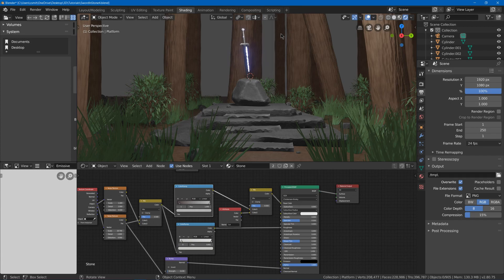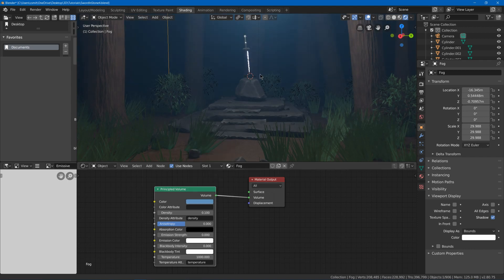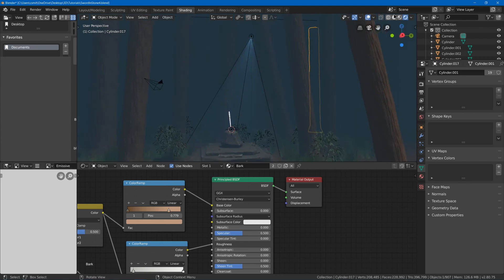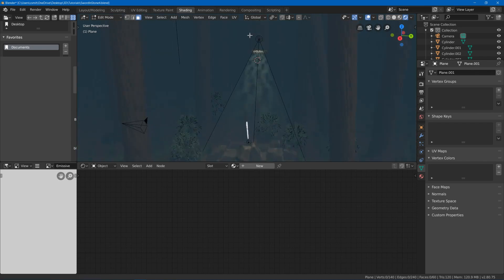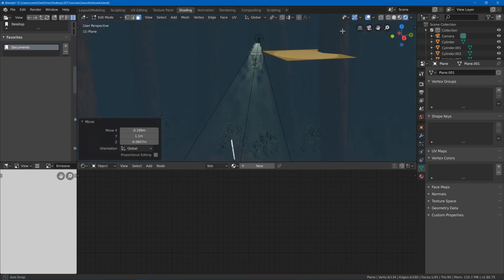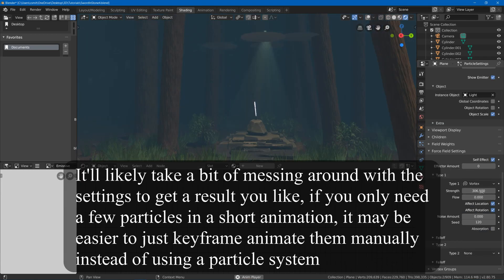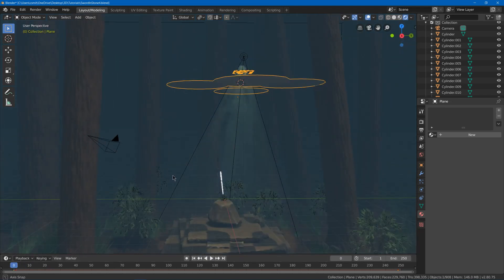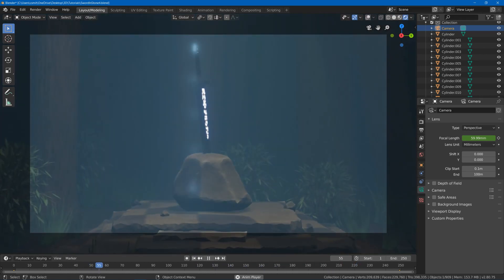Blender Sword In Stone Part 4: Lighting Tutorial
This 4th part of the sword in stone tutorial is on lighting in Blender